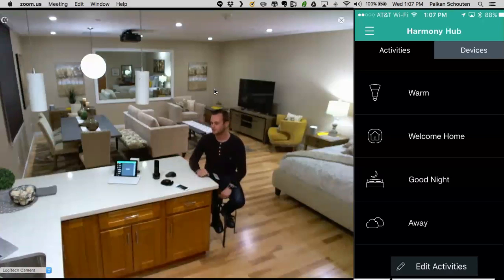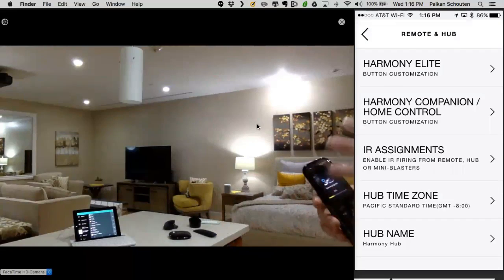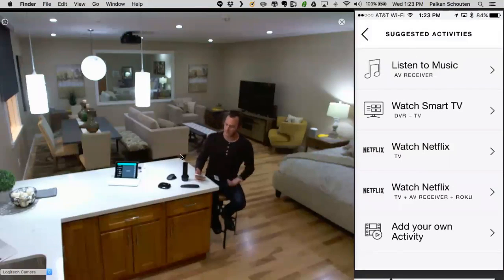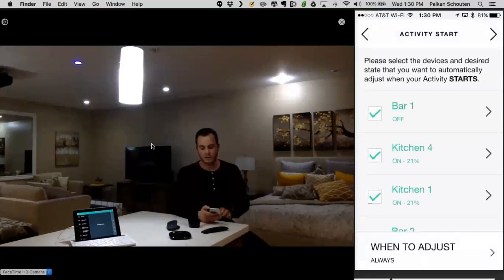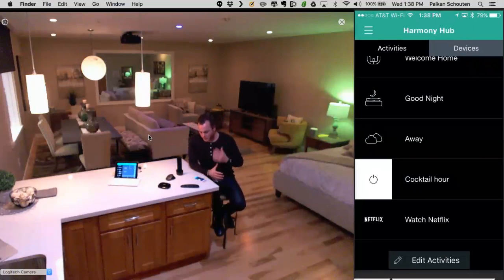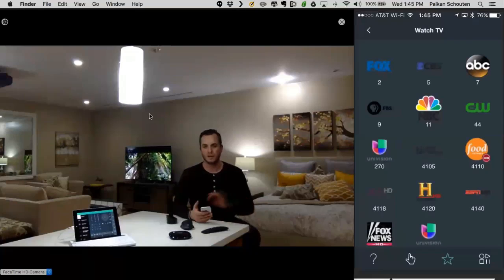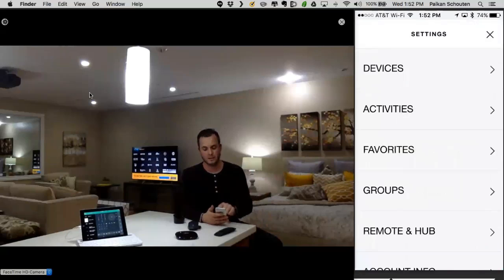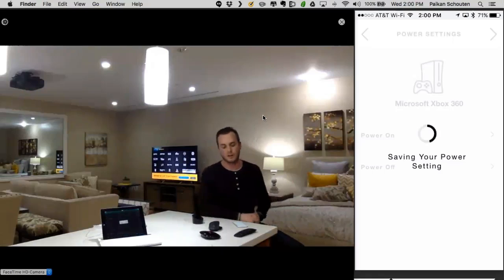Harmony Tips and Tricks